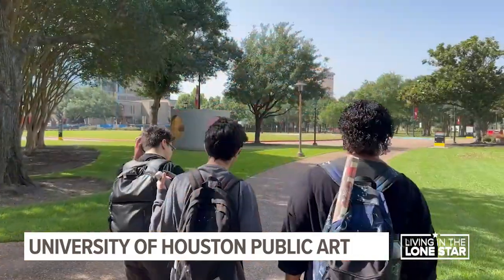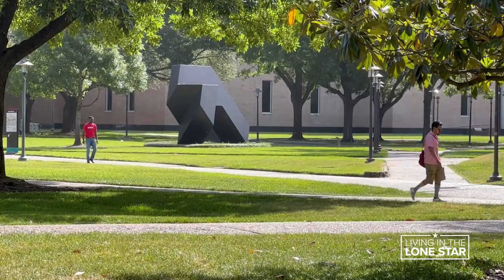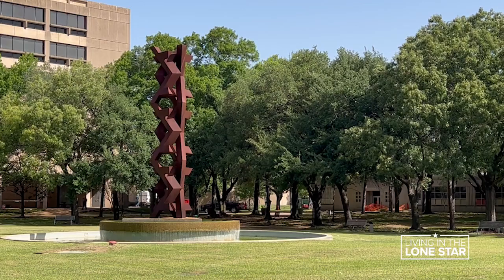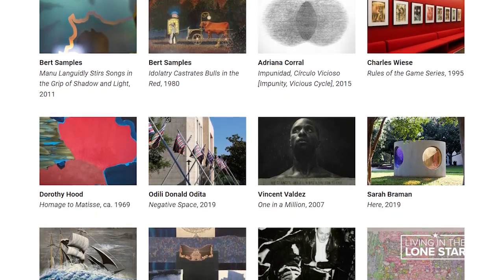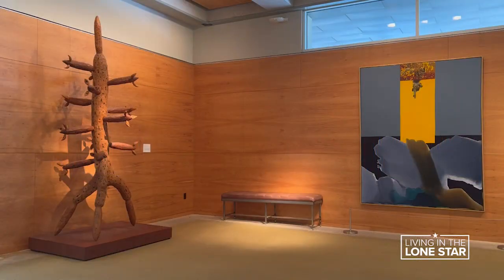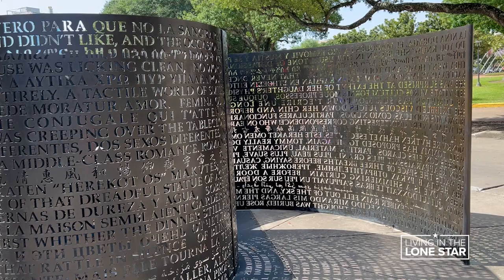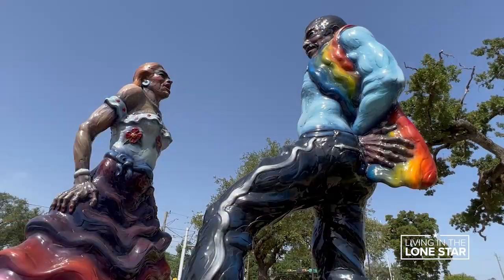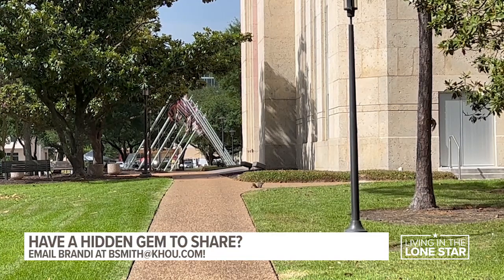UH System boasts public art collection of 700+ pieces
"There is never a charge for experiencing our collection," says Maria Gaztambide, executive director and chief curator for Public Art University of Houston System.

📷 SEND US YOUR PHOTO + VIDEO: Did you visit the University of Houston? Share your experience with us using the Near Me feature in the KHOU 11 mobile app! It could be featured in our next video.

--- RELATED LINKS ---